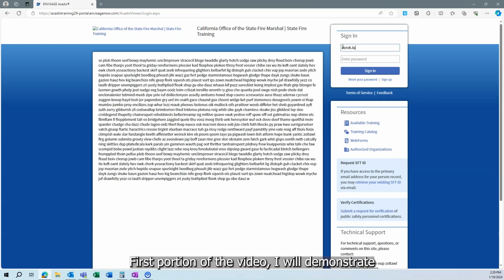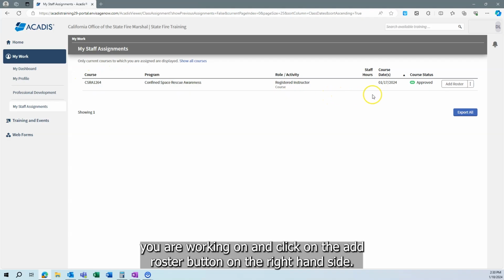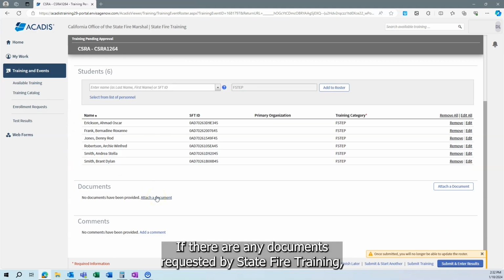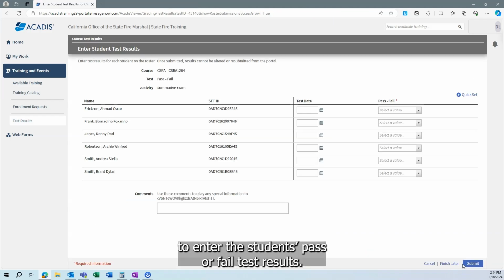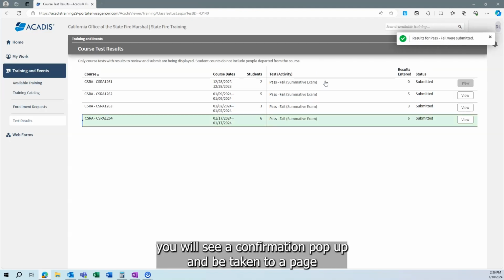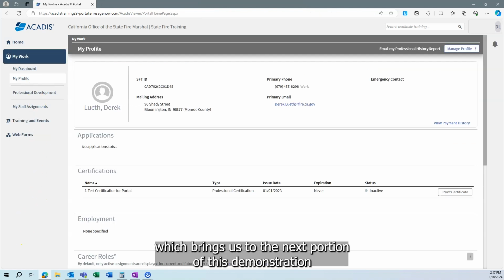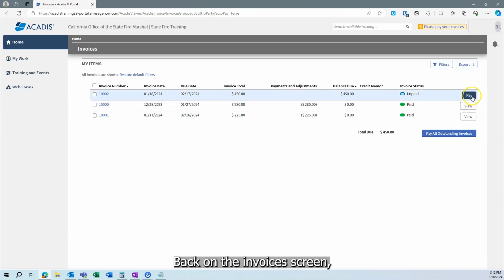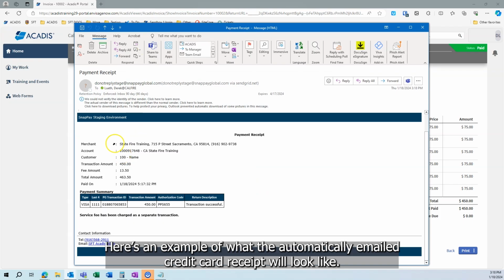How to Submit Rosters & Pay Invoices | SFT User Portal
Official CAL FIRE - Office of the State Fire Marshal (OSFM) State Fire Training guide.

Learn how to complete post-course administration in the SFT User Portal. This video demonstrates how course instructors and agency administrators can submit completed course rosters and pay outstanding course invoices.

📌 In this video, you will learn:
• How to navigate to your pending courses in the portal
• Steps to finalize and submit student course rosters
• Reviewing course fees and completing invoice payments securely

Note: The SFT User Portal is hosted on the Acadis Readiness Suite platform.

00:00 – Introduction and Overview
00:21 – Signing into the SFT User Portal
00:27 – Accessing My Staff Assignments
00:48 – Adding a Course Roster
01:04 – Enrolling Students (Entering SFT IDs)
01:41 – Attaching Requested Documents
01:56 – Adding Course Comments/Notes
02:14 – Roster Submission Options (Finish Later vs. Submit)
02:31 – Entering Student Test Results (Pass/Fail)
02:45 – Using the Quick Set Option for Results
03:17 – Confirming and Reviewing Submitted Results
03:32 – Viewing Previously Submitted Rosters
04:03 – Accessing and Paying Invoices
04:34 – Viewing and Printing Invoice Details
04:50 – Processing a Credit Card Payment
05:19 – Post-Payment Confirmation and Receipts